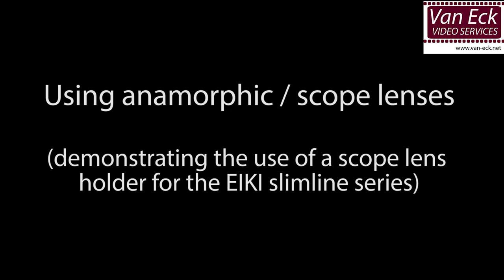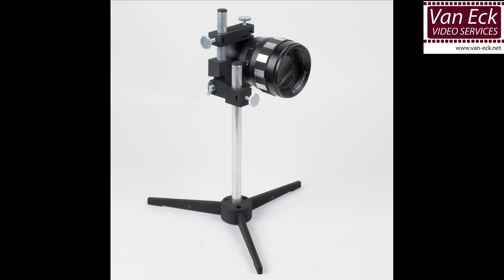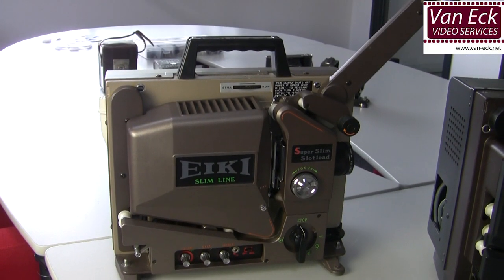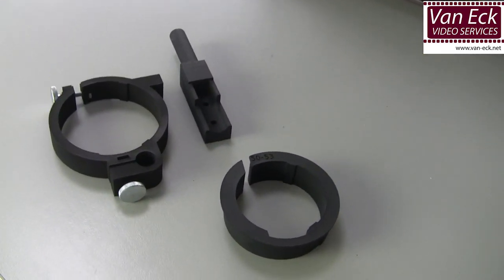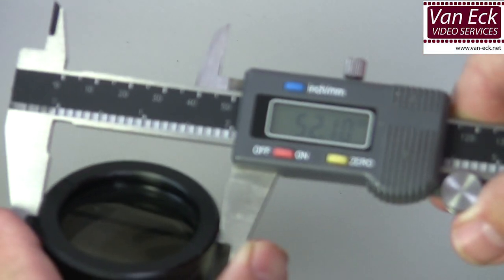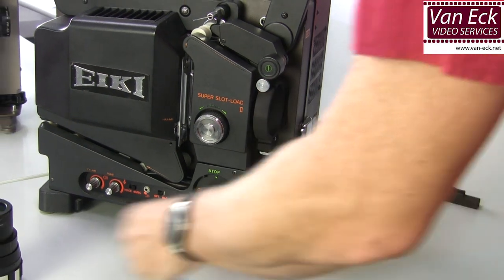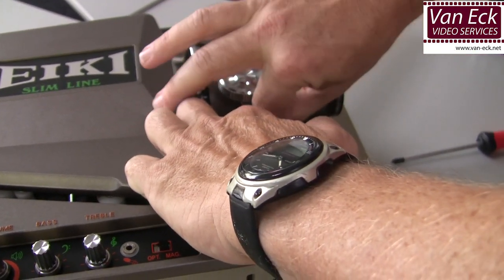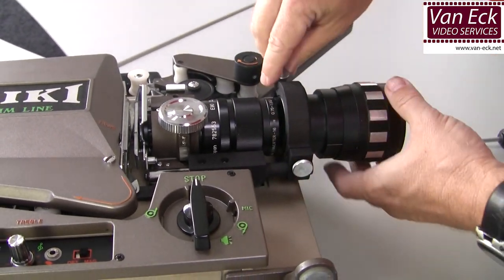PP 0233 scope adapter instruction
Using anamorphic / scope lenses

(demonstrating the use of a scope lens holder for the EIKI slimline series)